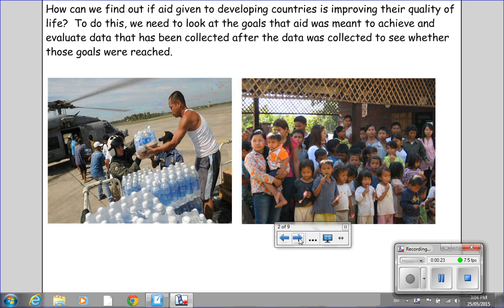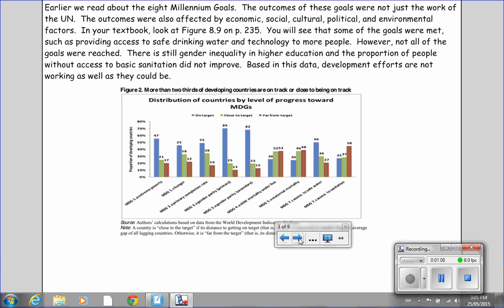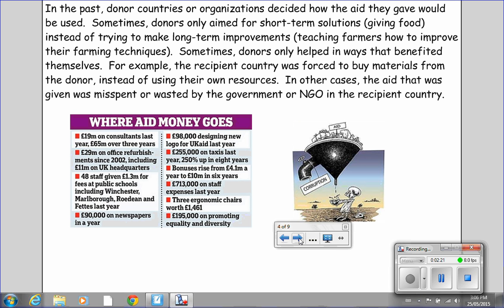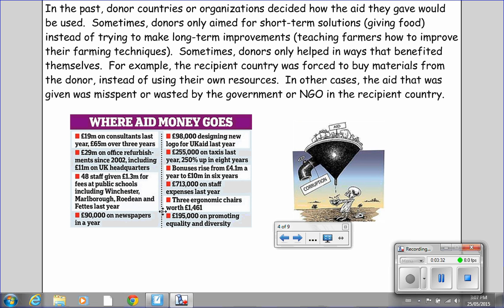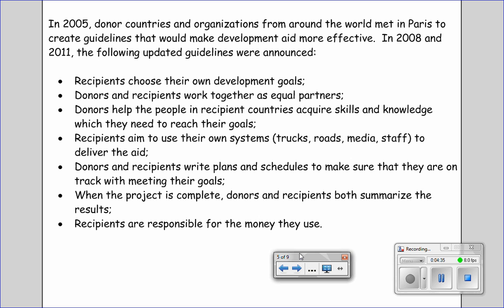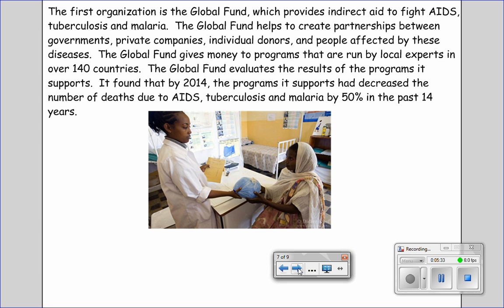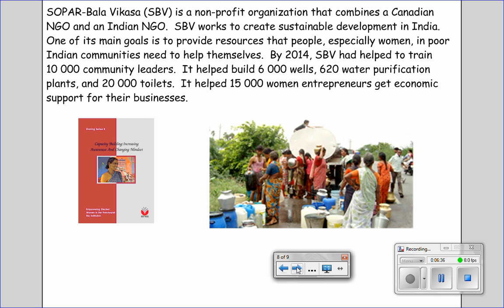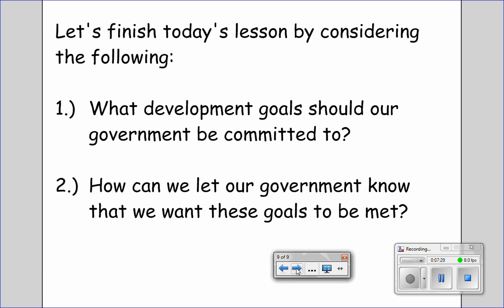Grade 8 Geography Lesson # 23